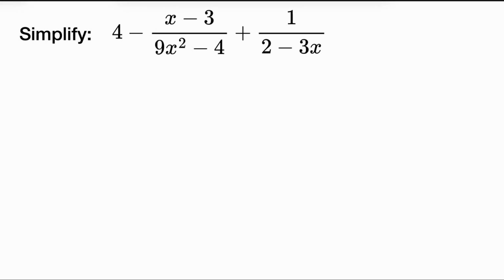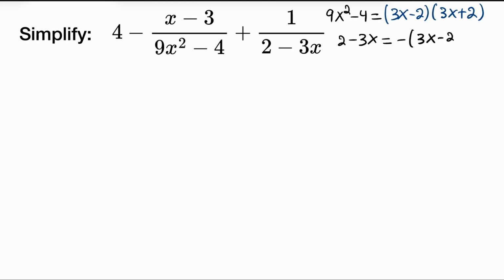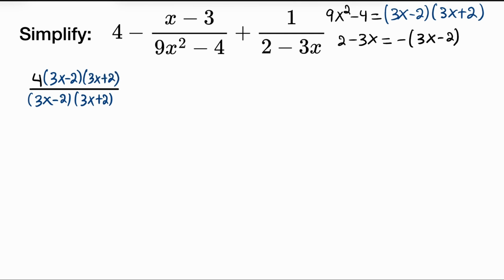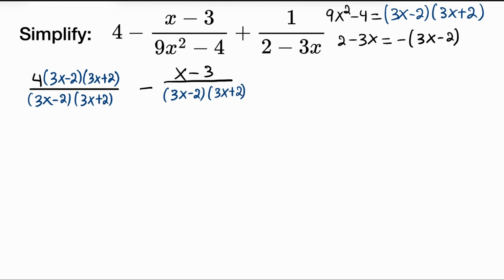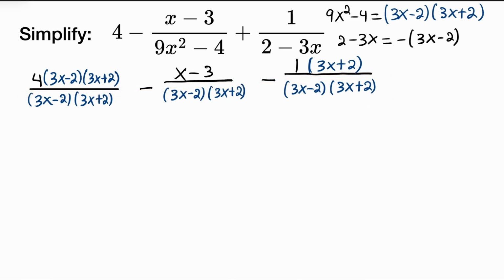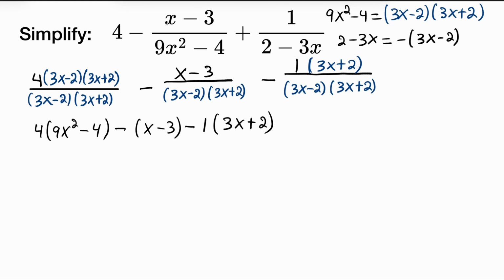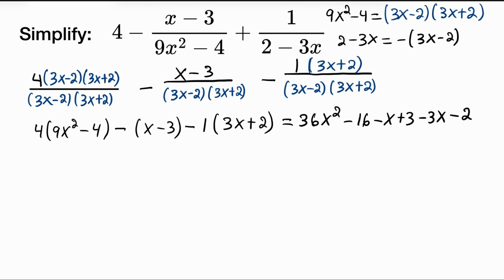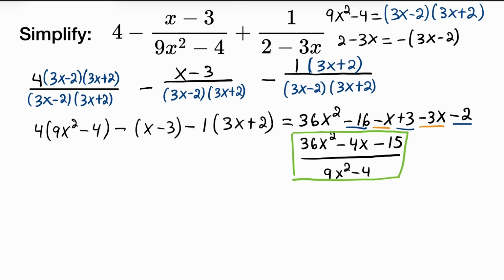Algebra 2: Rational Expression Fully Simplified Step by Step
In this Algebra 2 lesson, we work through a tough rational expression and simplify it step by step with clear reasoning at each stage.

Problem:
4 − (x − 3)/(9x² − 4) + 1/(2 − 3x)

We factor the denominators, rewrite the expression carefully, manage negatives, combine fractions, and simplify all the way down to the final answer:

(36x² − 4x − 15)/(9x² − 4)

If you're practicing for Algebra 2, Precalculus, or SAT math, this video will help you build confidence with rational expressions, factoring, and structured problem solving.